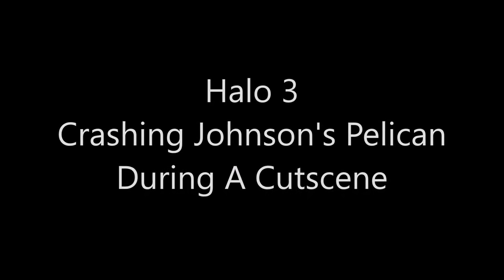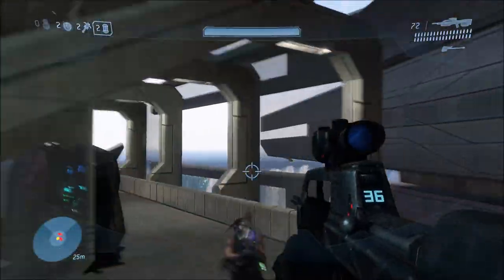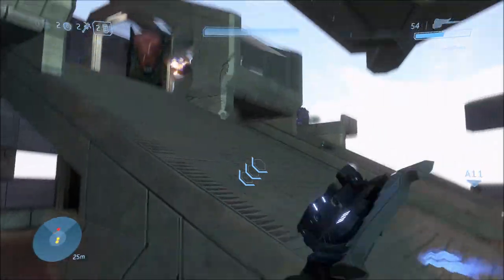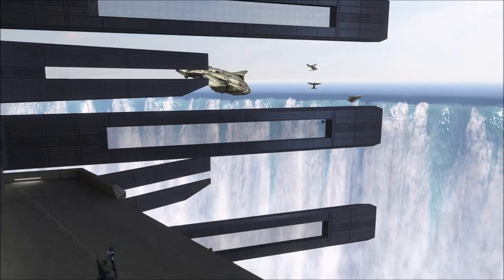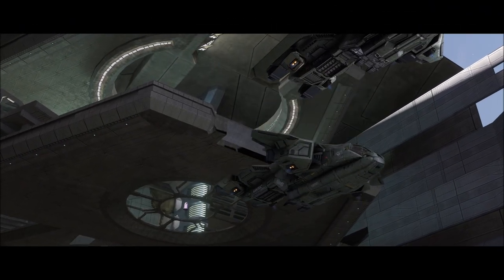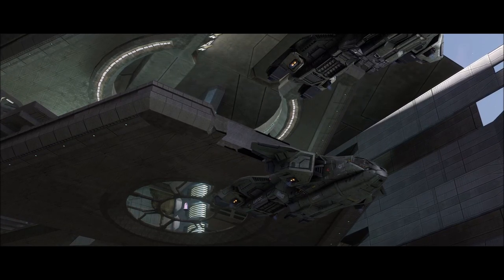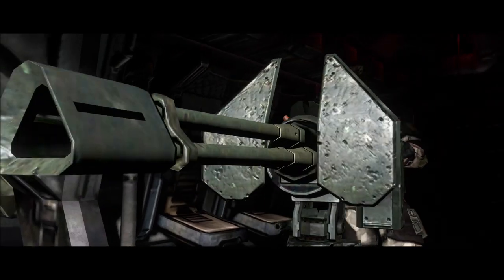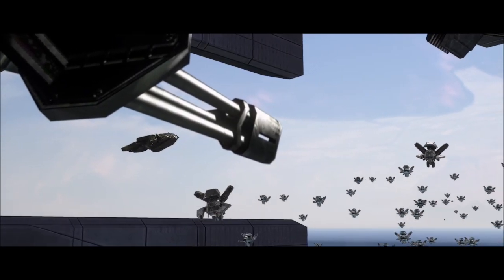Halo 3 - Crashing Johnson's Pelican During A Cutscene On The Ark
Here's a fun trick you can do to cause Johnson's Pelican to crash during the ending cutscene of The Ark!